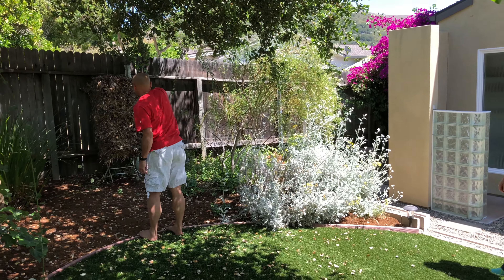Ian Adamson Throwing a Spear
Right after our interview with Ian Adamson, he gave us a quick tutorial on throwing a spear in his home-made target area. Sam tried it out too of course. ;)